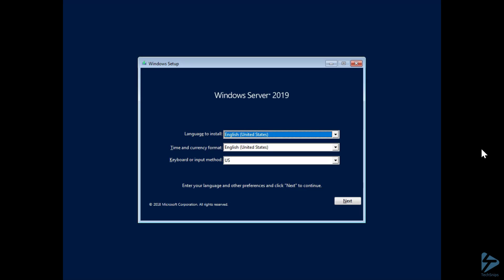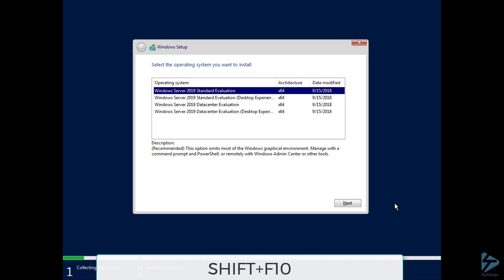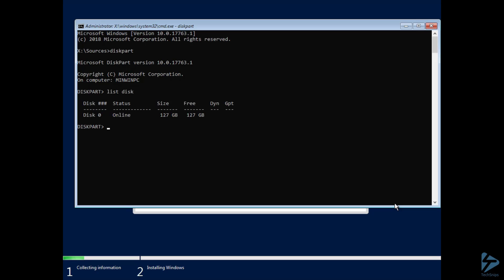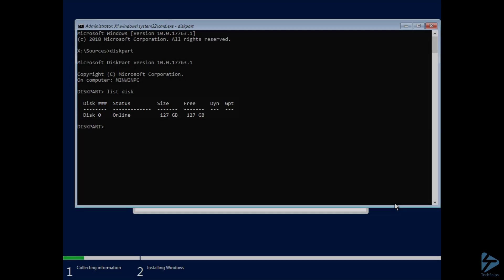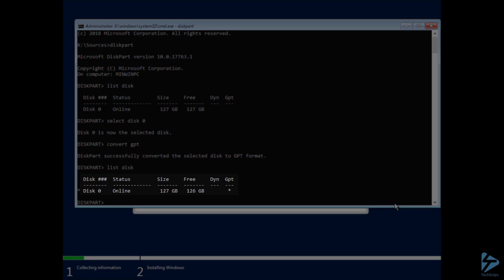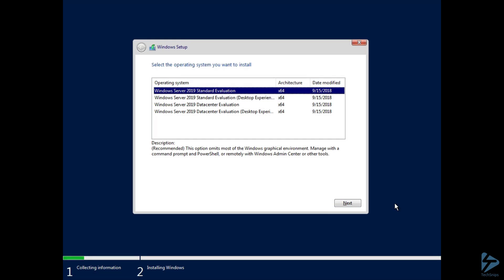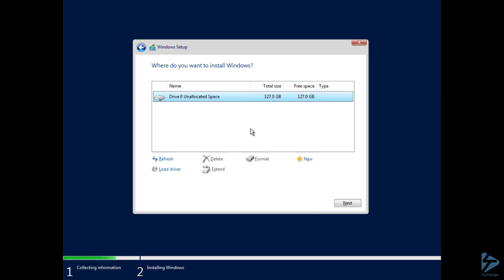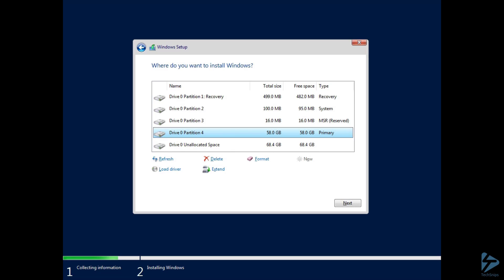How To Convert A Disk To GPT During A Windows Server 2019 Install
Sometimes, despite your best efforts, despite configuring everything ahead of time, Windows Server 2019 will sometimes install to an MBR disk. Ideally, you want the system disk to be configured as a GPT disk so that you can take advantage of the new features it provides. Thankfully, there is a way to check, and if required, convert the disk to GPT before installing the operating system.

In this video, David will demonstrate how to view, and convert the system disk to a GPT disk prior to the installation of the operating system using the diskpart utility.

Prerequisites include:
Windows Server 2019 Install Media